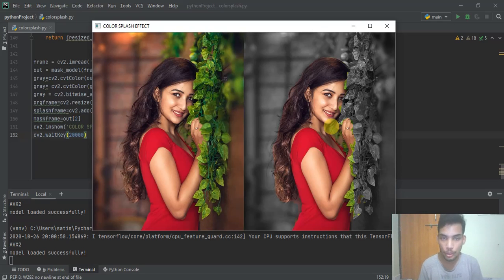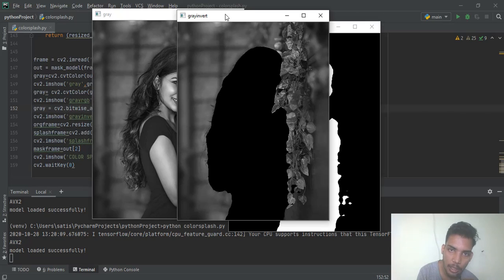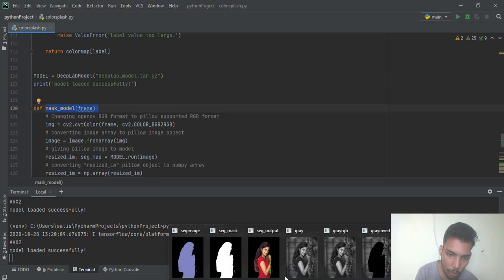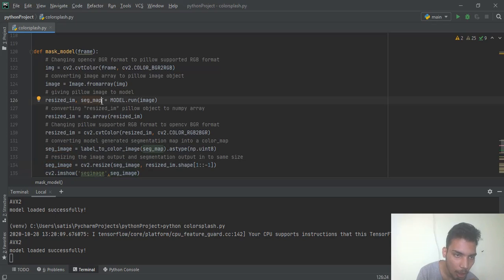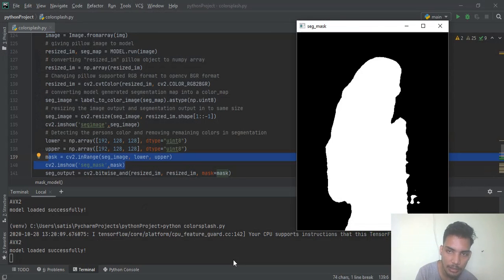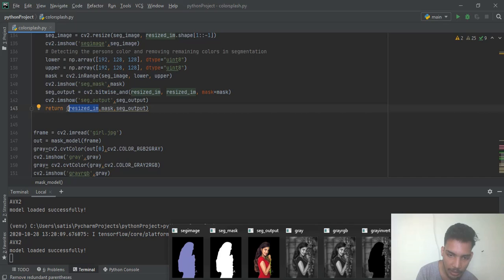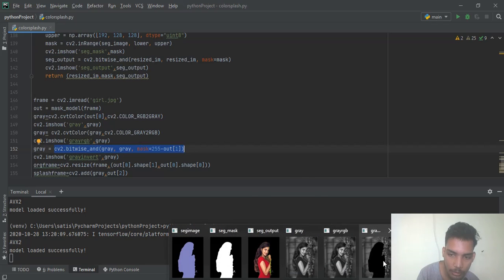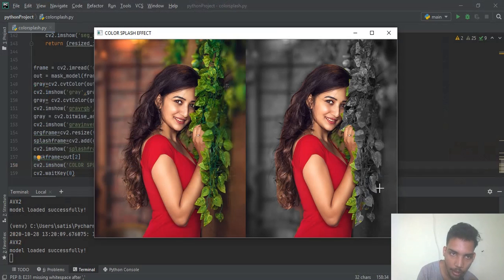How to create a Colorsplash Effect using Python?